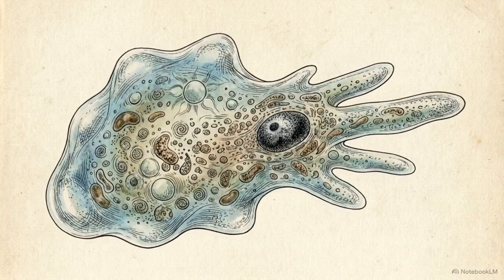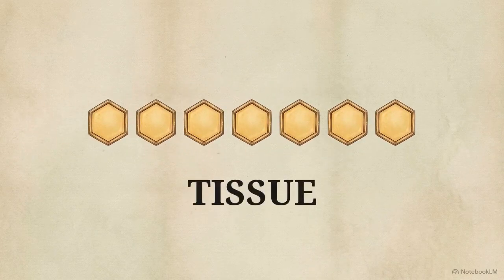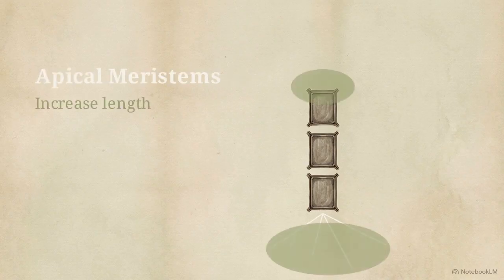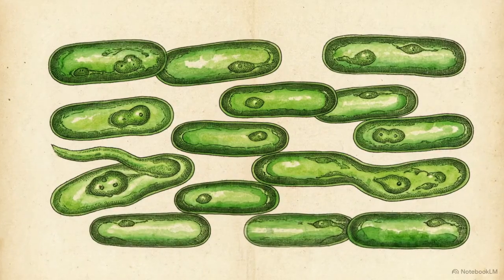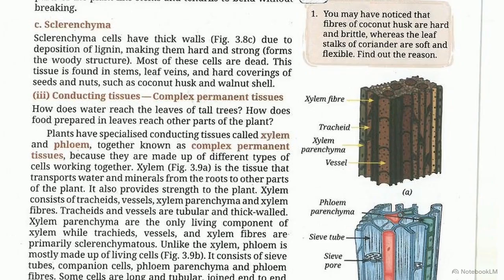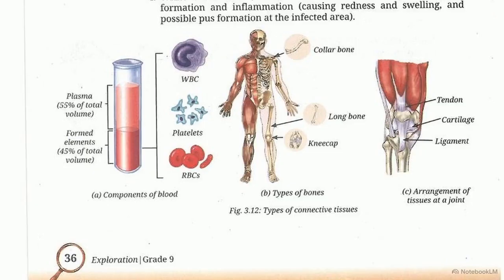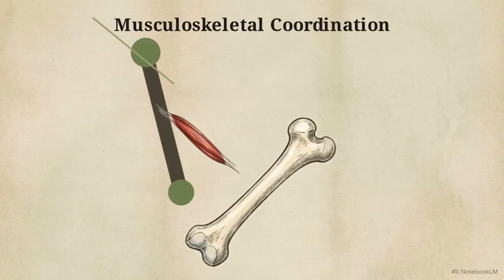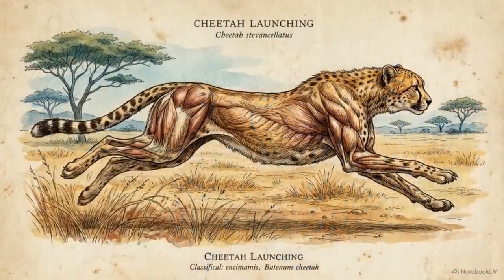Tissues in Action: Plant & Animal Tissues Explained | Class 9 Biology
How do cells build a massive tree or power a sprinting cheetah? In this lesson, we explore Tissues in Action—discovering how individual cells divide labor to build complex, specialized plant and animal systems.🔍 Core Concepts CoveredDivision of Labour: Understand how groups of similar cells form tissues, giving rise to organs and organ systems for maximum biological efficiency. Plant Tissues & Meristems: Explore how plants grow through localized zones—the Apical Meristem (length), Lateral Meristem (girth/annual rings), and Intercalary Meristem (regrowth)—and how these cells differentiate into permanent tissues. Permanent Plant Tissues: Unpack simple tissues (protective epidermis, flexible collenchyma, rigid sclerenchyma) and complex vascular tissues (water-conducting Xylem and food-transporting Phloem). Animal Tissues: Dive into the four primary tissue groups: Epithelial (linings), Connective (blood, bone, cartilage, tendons, and ligaments), Muscular (skeletal, smooth, and cardiac), and Nervous tissue (neurons). The Musculoskeletal System & Joints: See how the nervous system, muscles, and bones coordinate movement across ball-and-socket, hinge, pivot, and fixed joints. Indian Knowledge Systems (IKS): Discover B.G.L. Swamy’s botanical insights into the Western Ghats from Hasuru Honnu, S.C. Maheshwari and Sipra Guha Mukherjee's anther culture breakthroughs, and the concept of cellular totipotency. 🎯 Take Your Biology Prep to the Next LevelVideos are a great visual launchpad, but mastering CBSE biology requires active, structured problem-solving.Head over to edunudge.in to unlock the full interactive practice module for this chapter.Platform Subscribers Gain Access To:CBSE-Aligned Question Banks: Targeted practice covering plant anatomy, meristematic activity, and human histology.Competency-Based Scenarios: NEP 2020-aligned questions designed to challenge your Higher Order Thinking Skills (HOTS).5-Step Nudge Guidance: Getting stuck on a tough plant transport or musculoskeletal question? Our intelligent platform guides you step-by-step toward the correct logic without giving away the answers.👉 Start mastering biology today at edunudge.inTags:Class9Biology